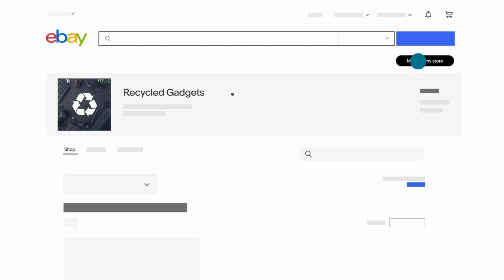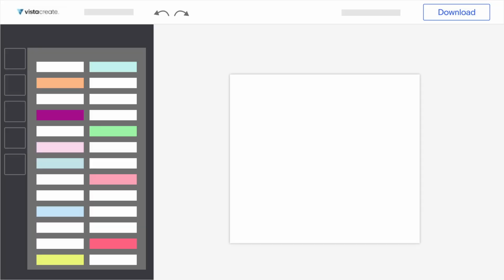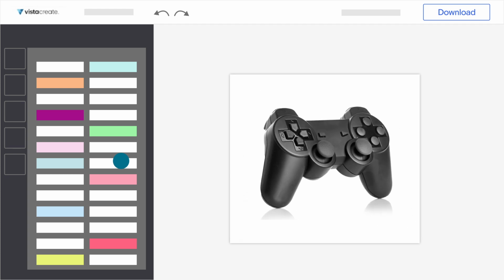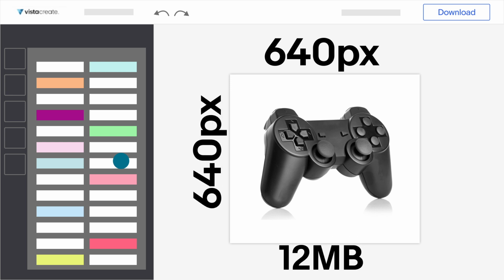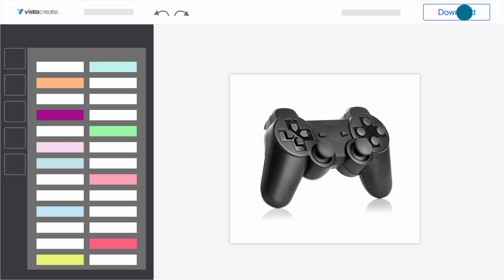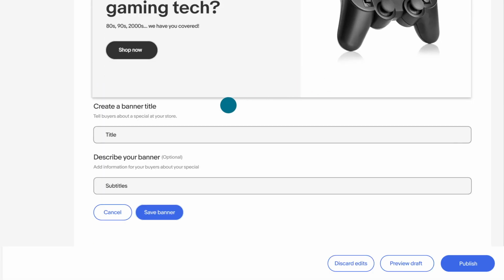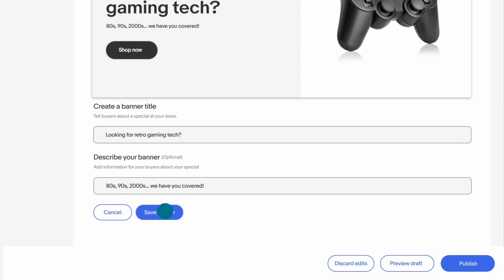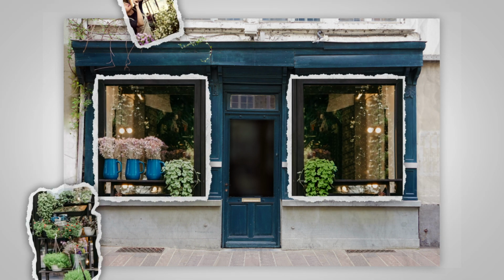Make your Stores Marketing banner the best in class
If you want to stand out from the crowd, a little bit of personality goes a long way. Buyers are up to 30 percent more likely to purchase from eBay stores.
If you want to catch customers' attention, then your store needs a great marketing banner.